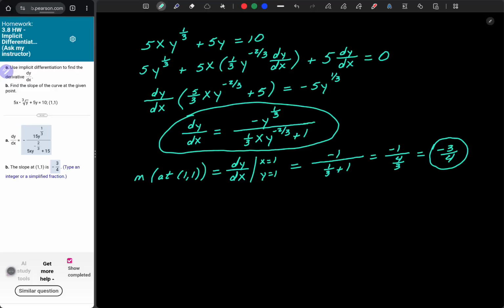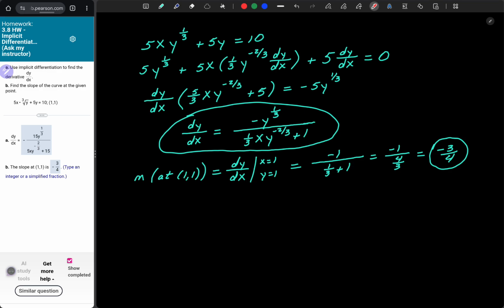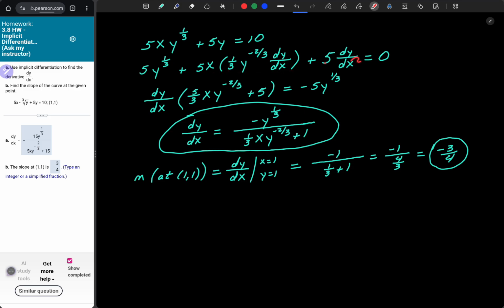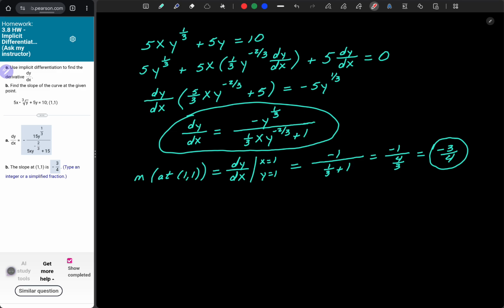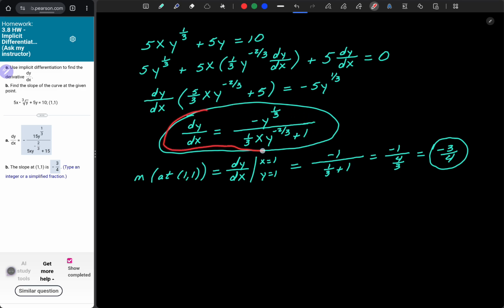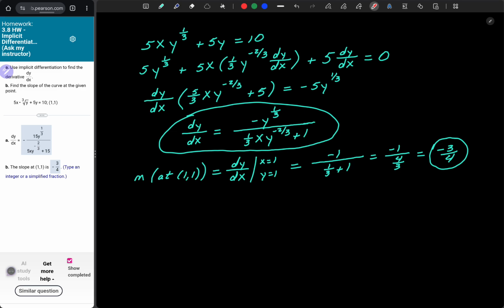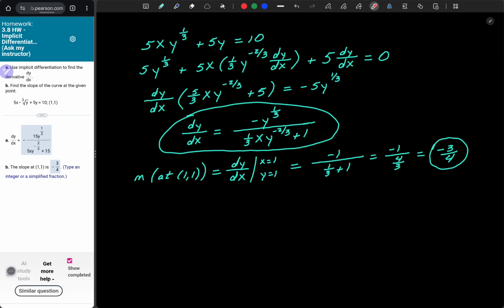Calculus HW help 3.8.25